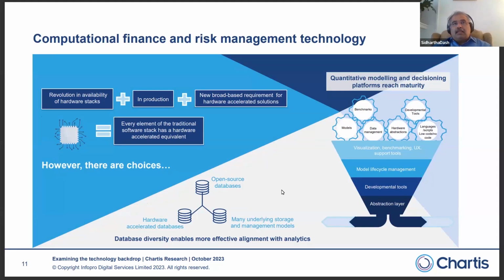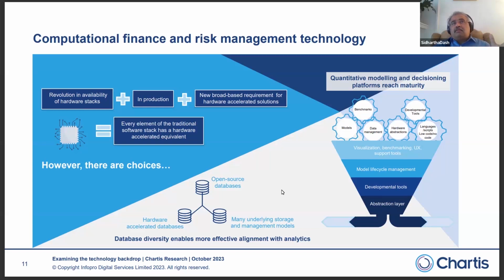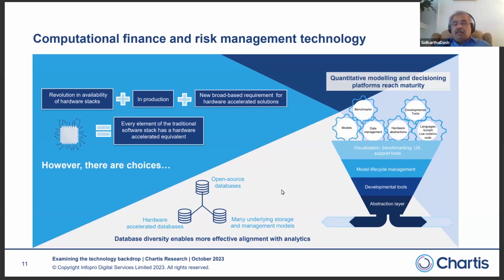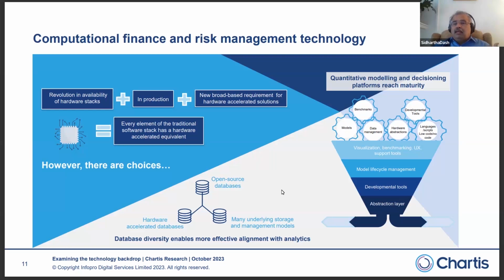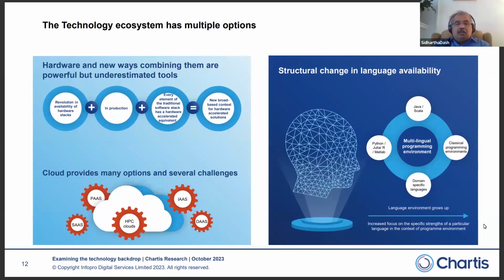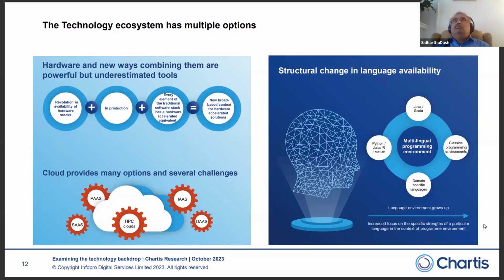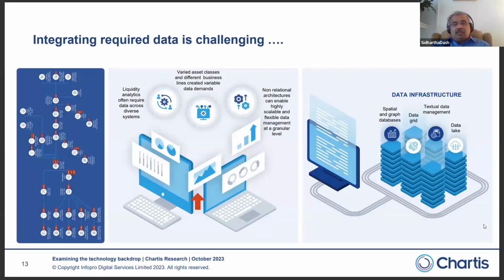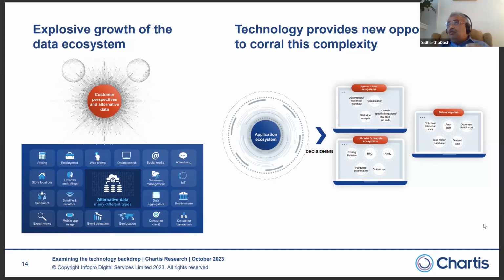RiskTech100 2024 - Tools for new world in ALM and Transformation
Overview from Chartis Research: New tools for new world in ALM and Transformation in credit intermediation and shifting market structure.

Presented by Sid Dash - Chief Researcher